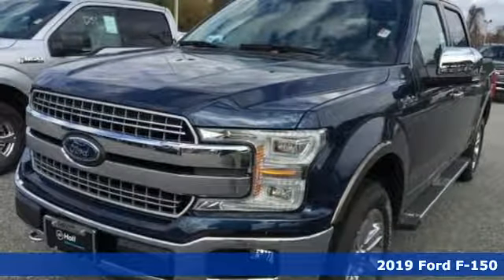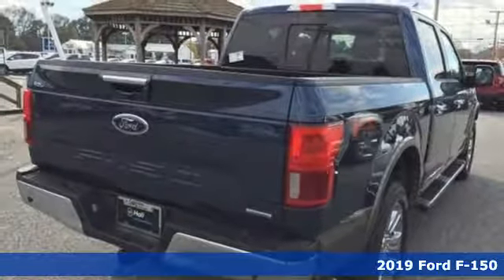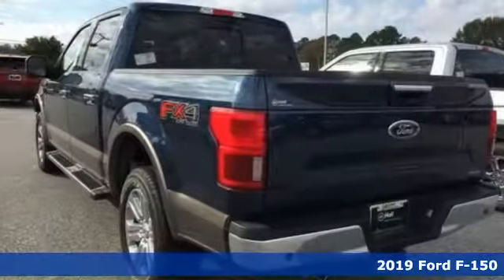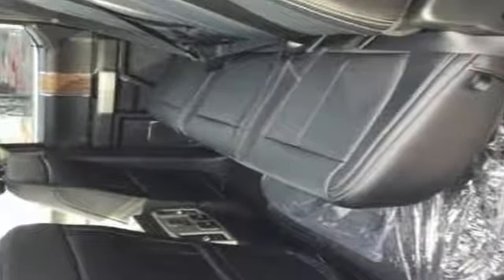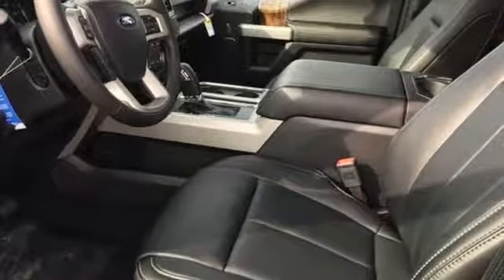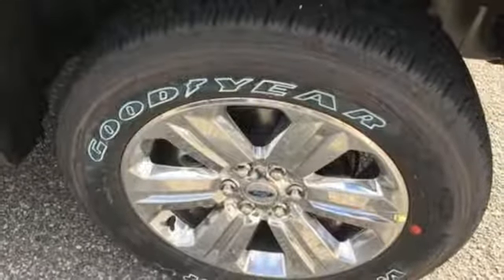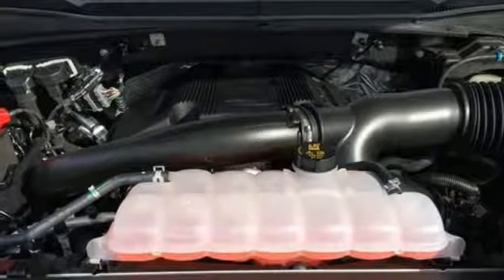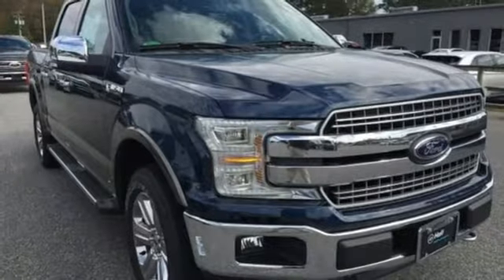New 2019 Ford F-150 Elizabeth City, NC #899060 - SOLD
Year: 2019
Make: Ford
Model: F-150
Trim: Lariat
Engine: EcoBoost 3.5L V6 GTDi DOHC 24V Twin Turbocharged
Transmission: 10-Speed
Color: Blue
Interior: Black
Stock #: 899060
VIN: 1FTEW1E43KFA09426
 Price includes: $500 - RETAIL Customer Cash. Exp. 01/02/2019, $500 - Ford Credit Retail Bonus Customer Cash. Exp. 01/02/2019

Address:
1310 N Road Street (Business Route 17)